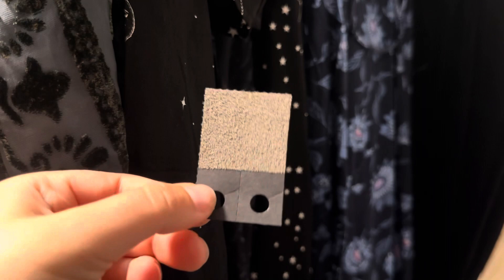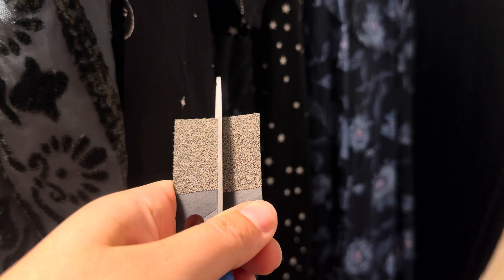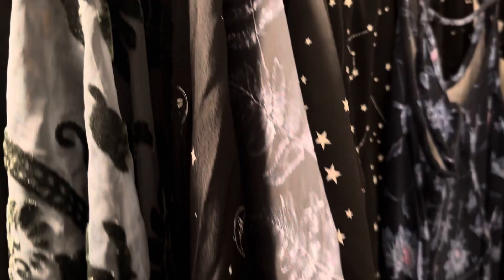Get rid of clothes moths the easy way!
Control clothes and pantry moths indoors with Trichogramma Eggs!

How to get rid of caterpillars and moths in your garden with Trichogramma